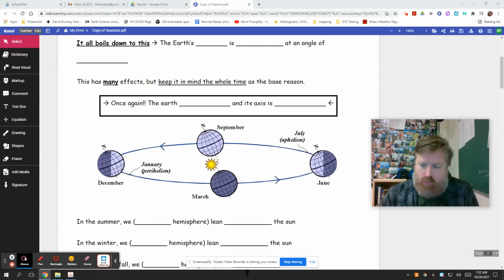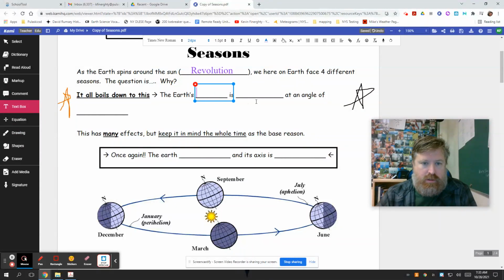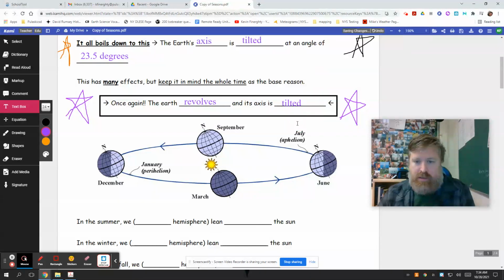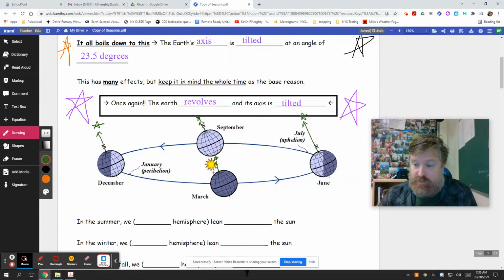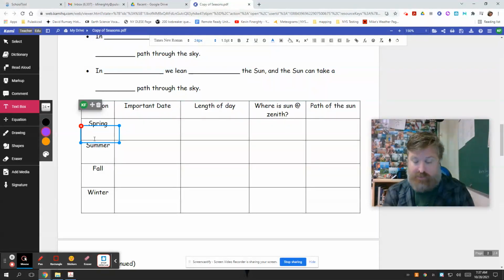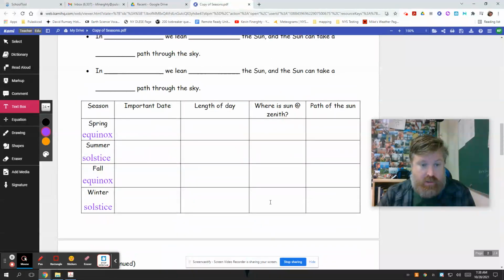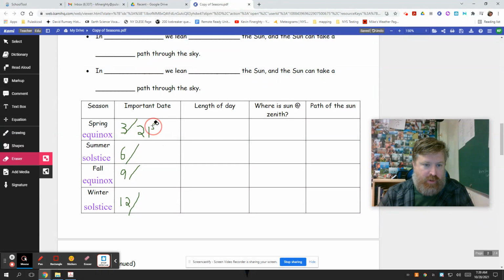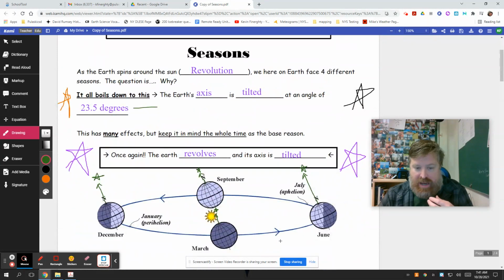Seasons Video 1